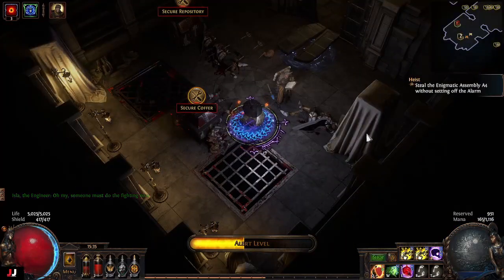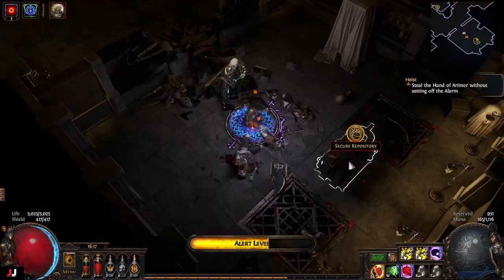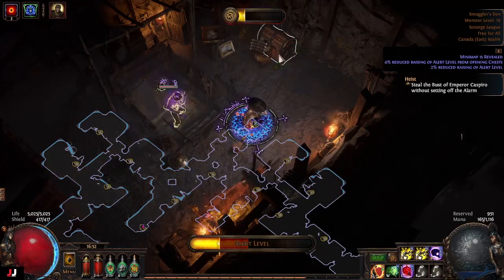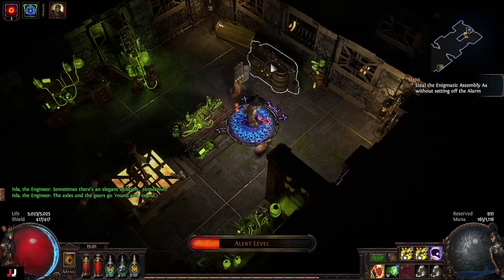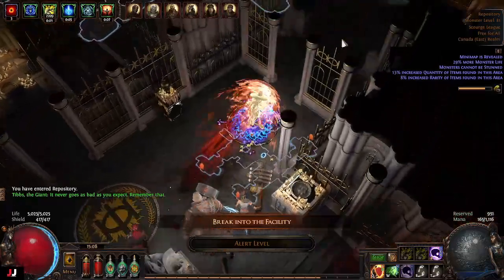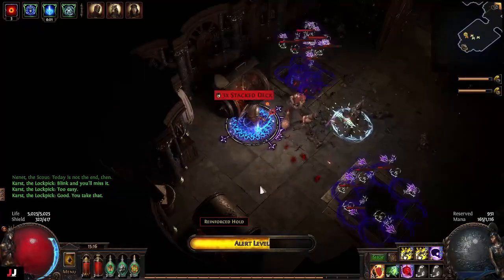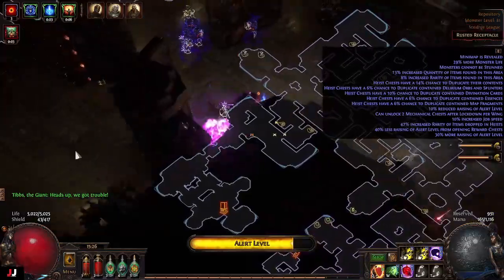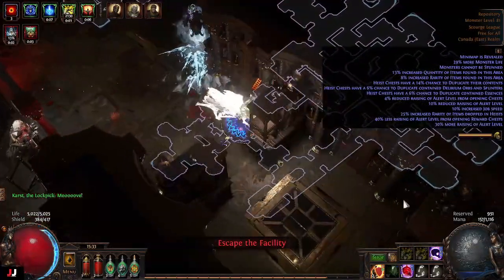Path of Exile Heist loots November 29th/2021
In this video I do 30 contracts and a blueprint. I breakdown all the loot that I made in currency.

timestamps
0:00        intro
0:26        highlights
15:53      Loot Breakdown
19:20      Blueprint Run